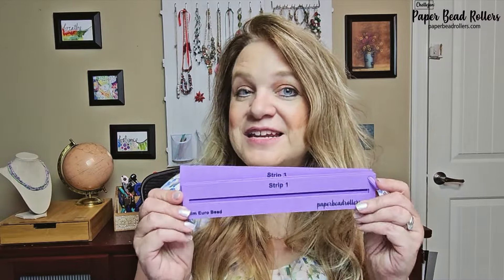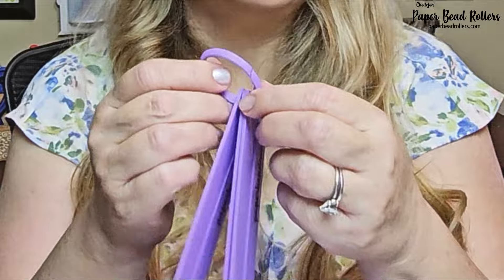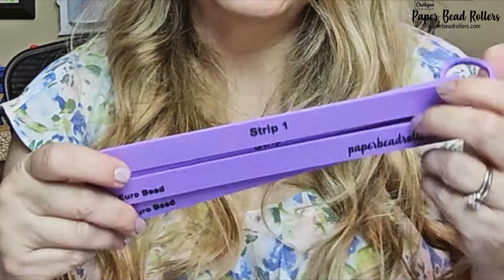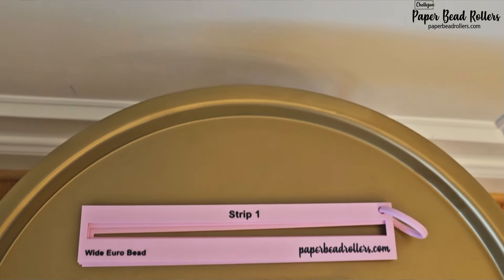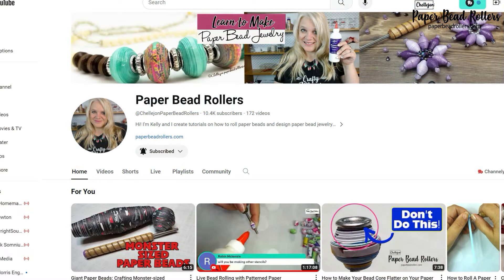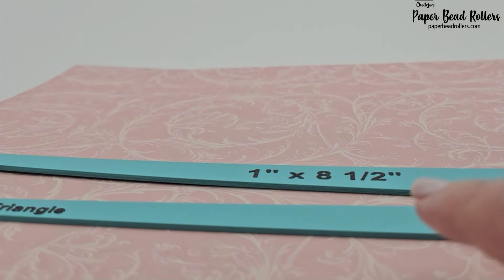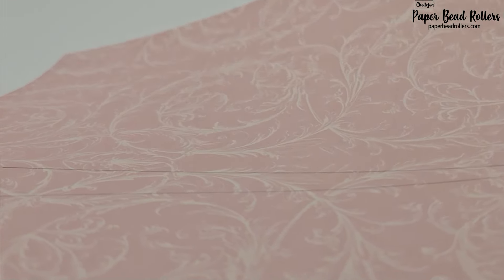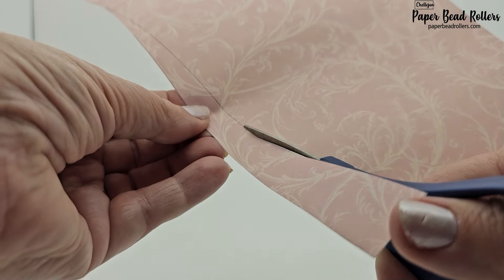Introducing The Next-level Paper Bead Stencils!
You asked for it, and now it's here! You wanted a stencil that was more stable and easier to use. I’ve got you covered!
The biodegradable plastic in these stencils is made from corn, which means it will eventually break down, and not leave bad things in our environment.
Each set comes with this easy open ring to keep your set together. And each stencil is marked with the name and strip so you won’t loose track of which bead it makes.
I’m launching the new stencils with four designs:
• Wide Euro Bead
• Slim Euro Bead
• Standard Triangle which comes with 5 sizes
• And Fun Designs which includes the BowTie Bead, Harlequinn Bead and the Scalloped bead

🌷 Download the Paper Bead Basics Guide! This is 17 pages full of everything you need to know to get started paper beading!

🎨 Paper Beading Tools & Supplies---🎨

Paper Bead Printable Patterned Paper Strips (Digital Downloads)